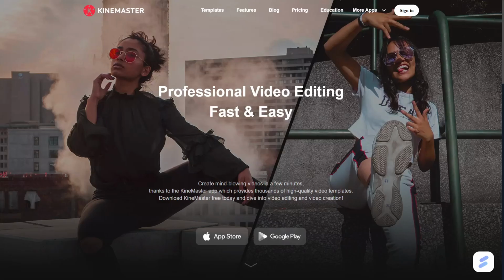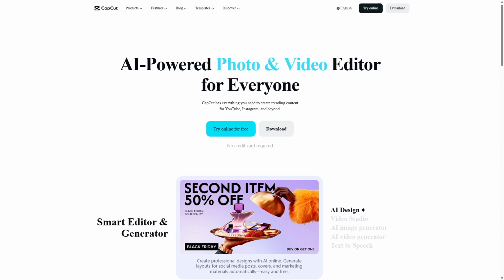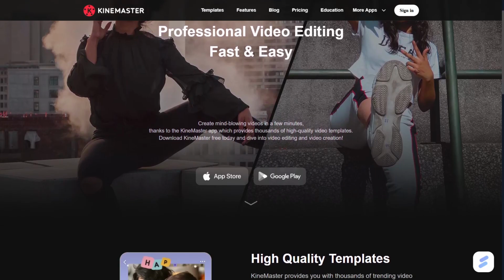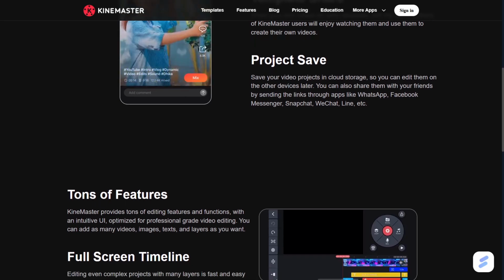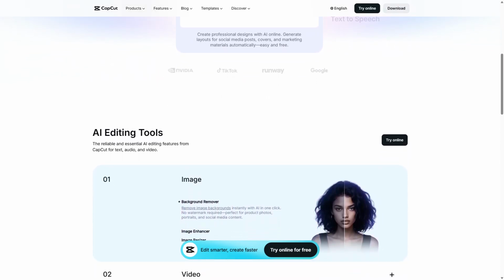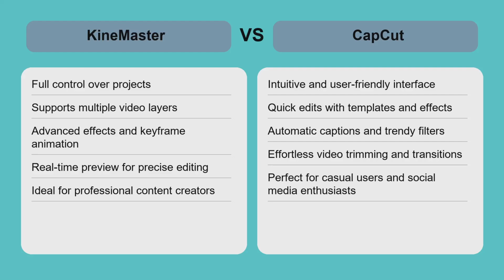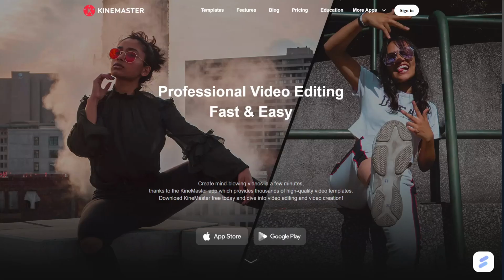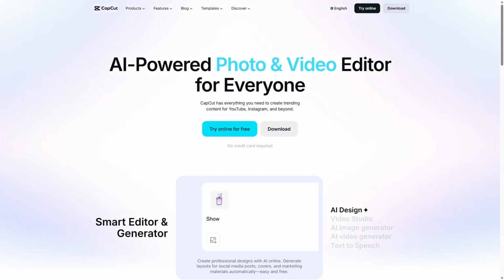KineMaster vs CapCut Which Mobile Video Editor Wins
This video teaches you how to compare KineMaster and CapCut, two of the most popular mobile video editors available today. We break down their key features, ease of use, editing capabilities, and performance to help you decide which app suits your video editing needs best. Whether you’re a beginner or a seasoned editor, this detailed comparison will guide you in choosing the right tool for creating professional-quality videos on your phone. Watch as we explore the pros and cons of each app and demonstrate practical editing tips.